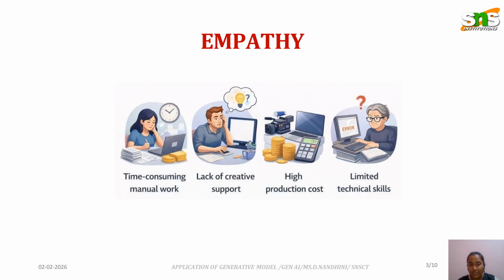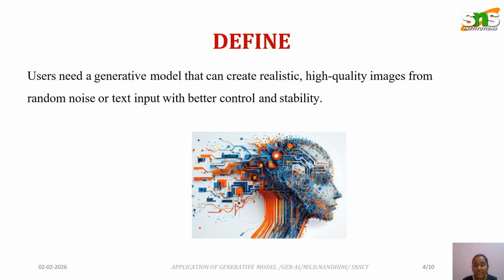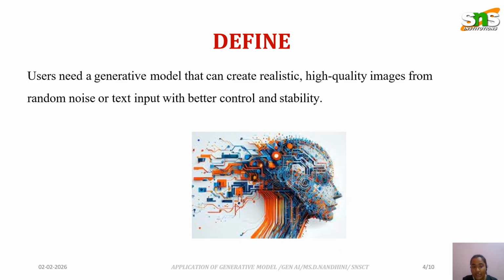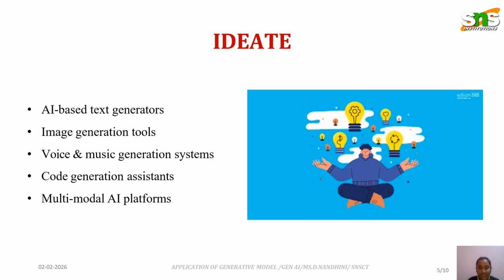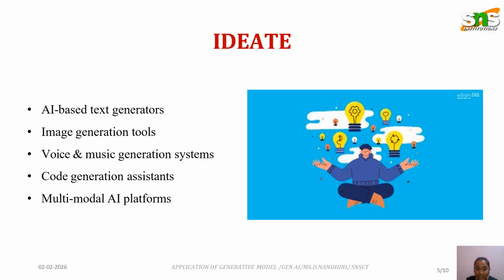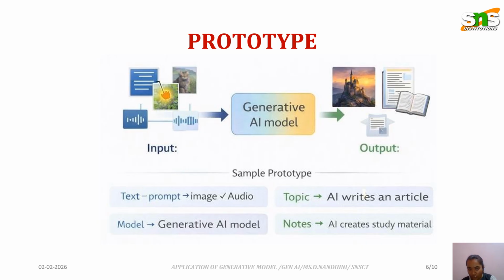Application of Genarative Modles|Generative AI|SNSInstituions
Generative models are widely used across industries for their ability to learn data distributions and create realistic synthetic outputs. In computer vision, they generate images for design, entertainment, medical imaging, and data augmentation. In natural language processing, they power text generation, translation, summarization, and conversational agents. In healthcare, generative models assist in drug discovery, medical image synthesis, and patient data simulation while preserving privacy. In finance, they help with scenario simulation, fraud detection, and risk modeling. In creative fields, they enable music composition, art creation, and video generation. They are also used in anomaly detection, where deviations from learned patterns indicate unusual events. In robotics and reinforcement learning, generative models simulate environments for safer training. Additionally, they support personalization systems, gaming content creation, and virtual reality experiences. Overall, generative models enhance automation, creativity, and decision-making by producing high-quality synthetic data.